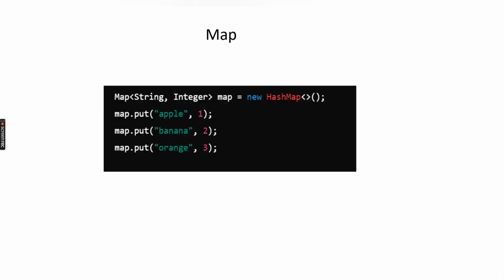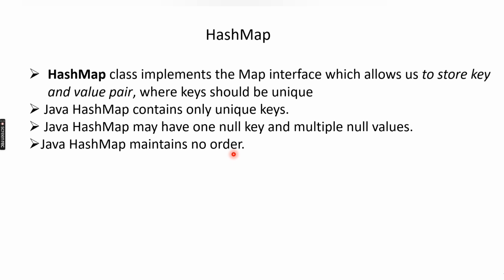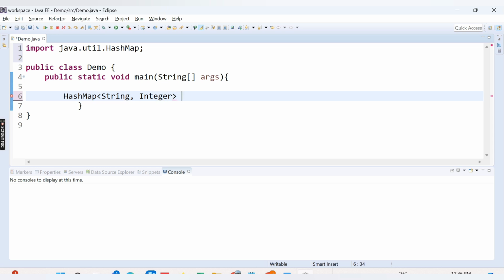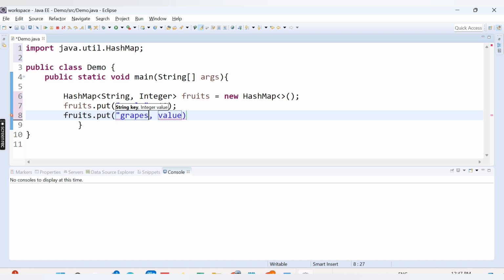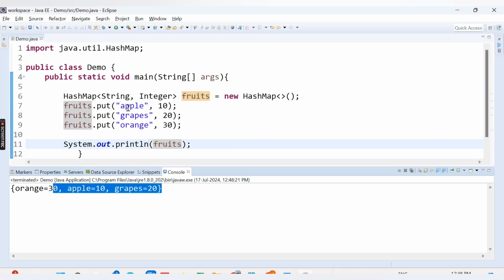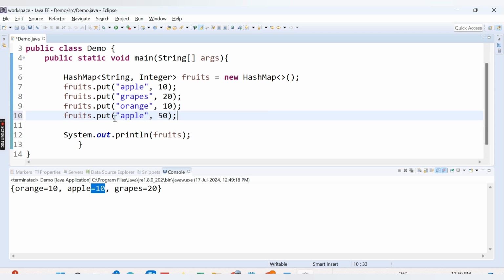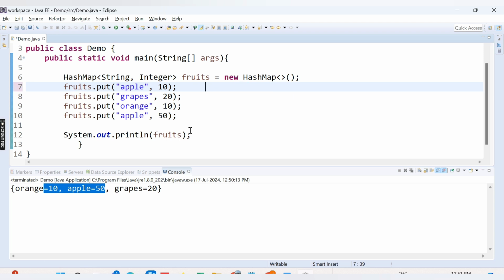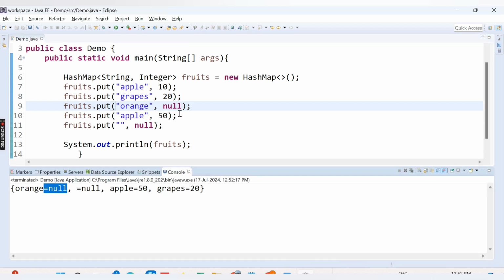HashMap In Java | Put Method Hashmap | Java Collection Framework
In this video, we explore the HashMap class in Java. HashMap is a powerful data structure used for storing key-value pairs, making it an essential tool for any Java programmer. We'll cover:

What a HashMap is and how it works
Key features and characteristics
Commonly used methods, such as put, get, remove, and containsKey
Practical code examples to demonstrate its usage

Iterator
Collection
List
Set
Map
ArrayList
LinkedList
HashSet
LinkedHashSet
TreeSet
HashMap
LinkedHashMap
HashTree
HashTable
Queue
DeQueue

Your Queries -
How to add elements in hashmap